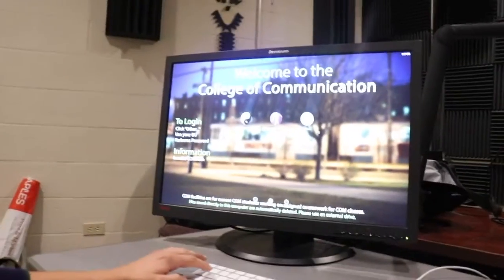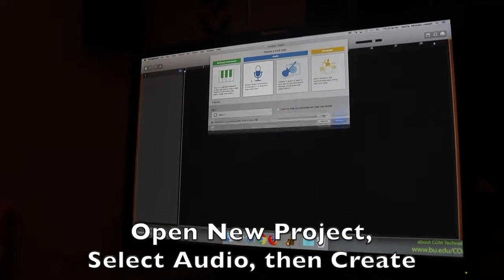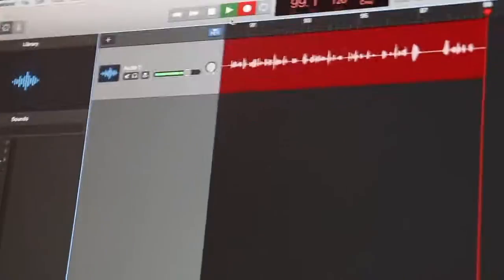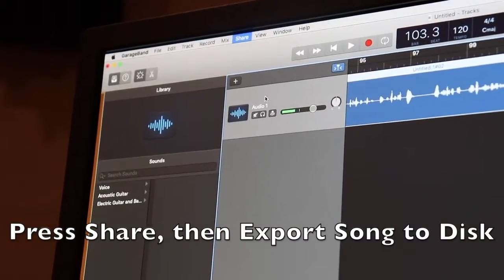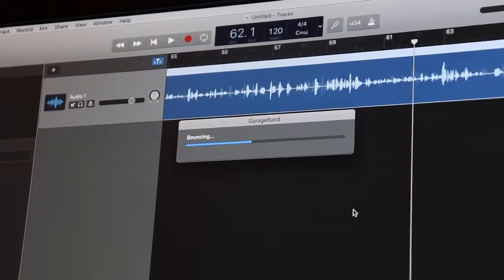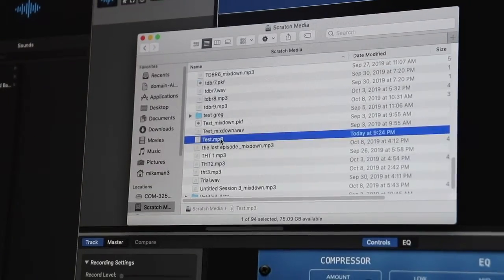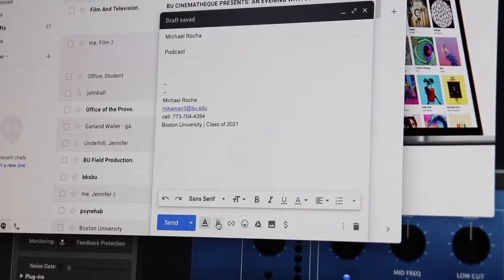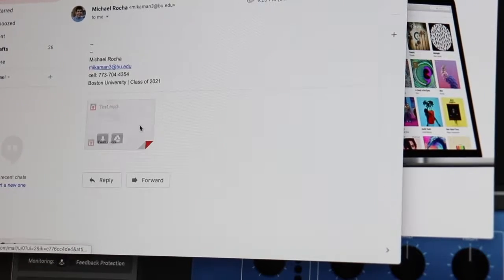BUCast Instructional Video